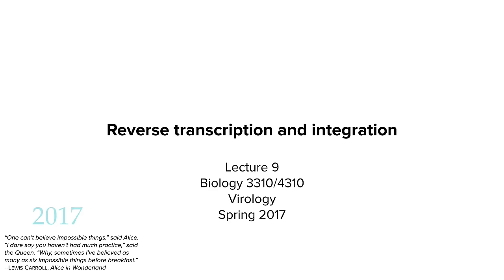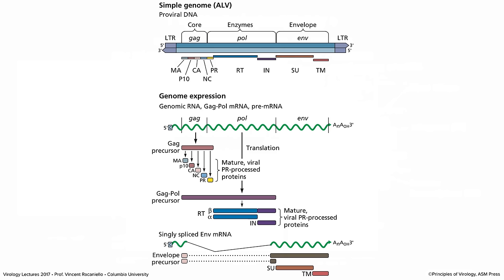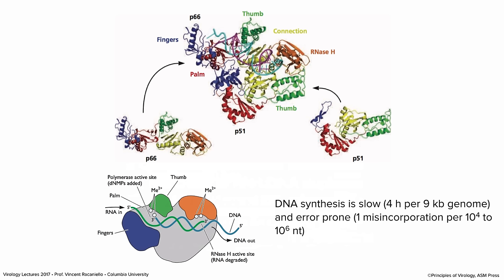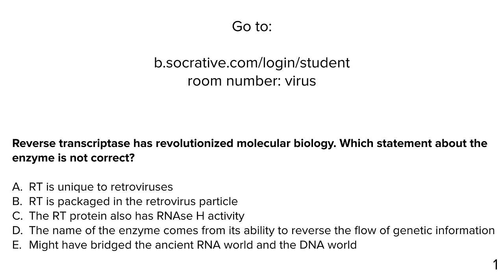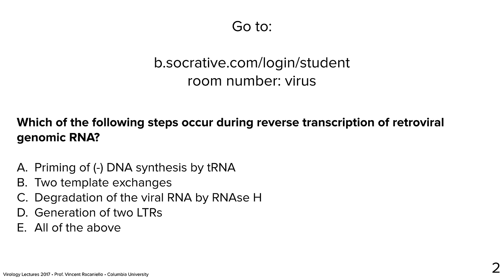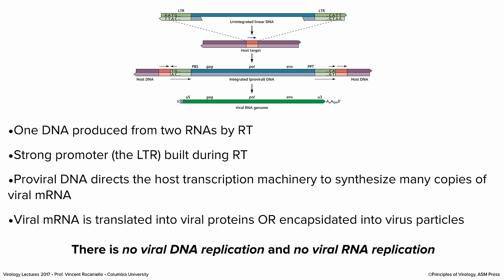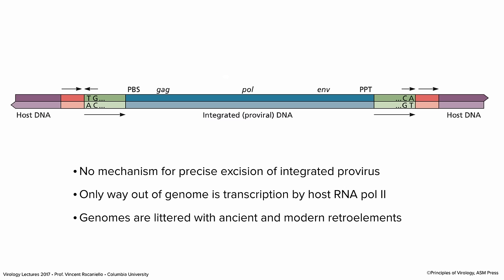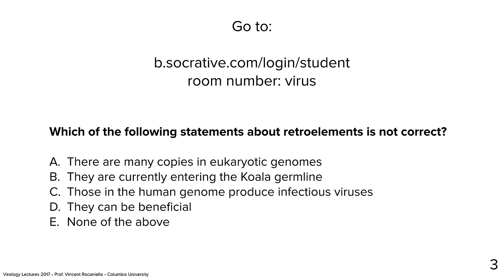Virology Lectures 2017 #9: Reverse Transcription and Integration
Reverse transcriptase is the enzyme that shattered the Central Dogma  about the information flow in biological systems, thought to be DNA to RNA to protein. RT produces DNA from RNA. Retroid viruses have the enzyme reverse transcriptase as part of their replication cycles. In this lecture we discuss the discovery of reverse transcriptase in the context of RNA tumor viruses, the mechanism of reverse transcription and integration, and its role in the cycles of retroviruses and hepatitis B virus. We also consider the origin and functions of retroelements in the genome, mobile sequences that move about through the action of reverse transcriptase.